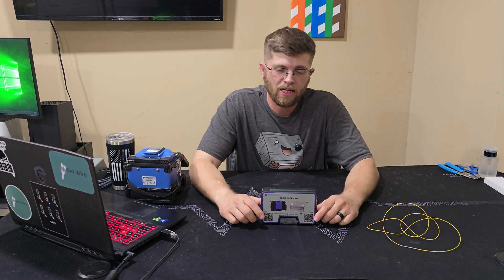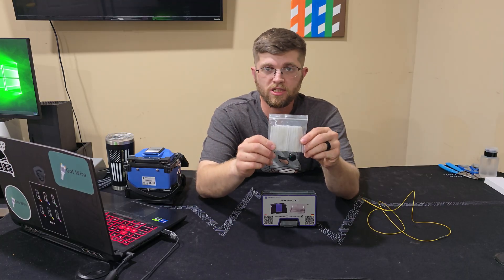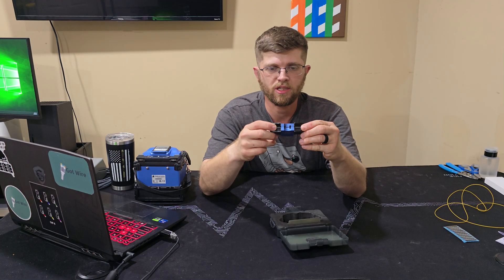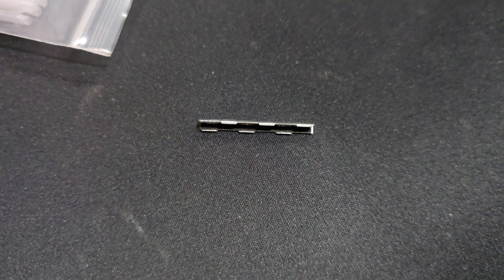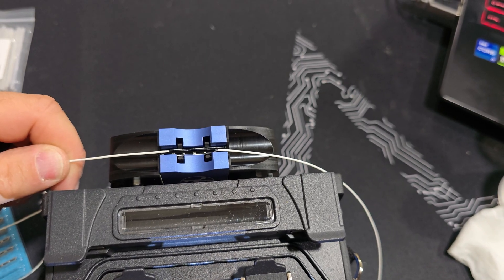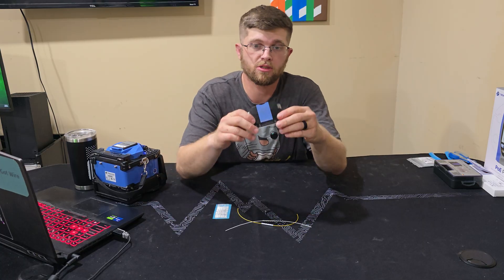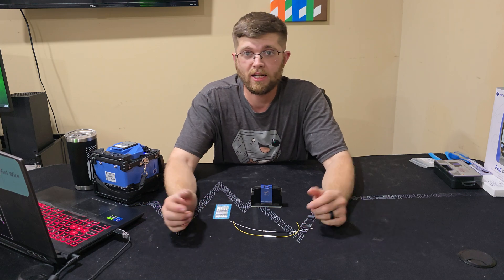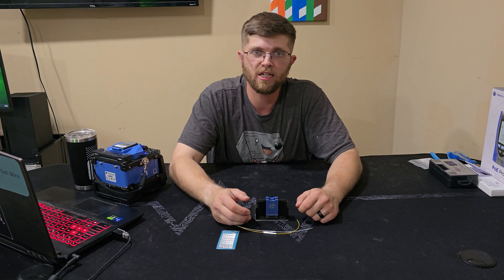Overseas Splice Method vs U S Style – Heat Shrink or Crimp?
In this video, I compare two popular fiber splice protection methods: the classic heat shrink sleeves used in the U.S., and the crimp-style splice protectors commonly used overseas. Both methods have their pros and cons—so which one is right for your installs?

🔥 Heat Shrink – dependable, but requires a heat source
🔧 Crimp Splice Protector – quicker, no heat needed, tool-based

Note: I couldn’t find this kit on the official Trend Networks site, but this link currently works!

🛒Amazon link to them
🛒Fiber Cleaver
🛒Fusion Splicer
🛒Splice Tray

💬 Have questions? Drop them in the comments! I try to answer everyone!